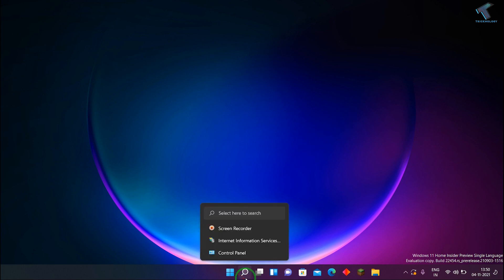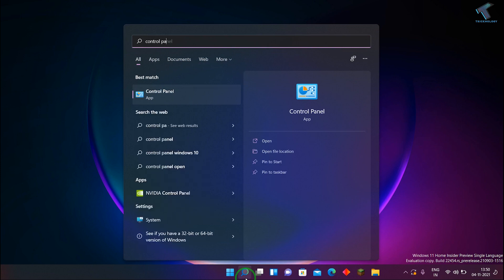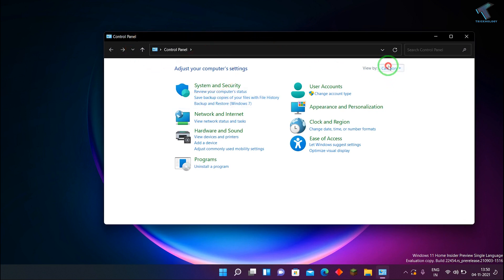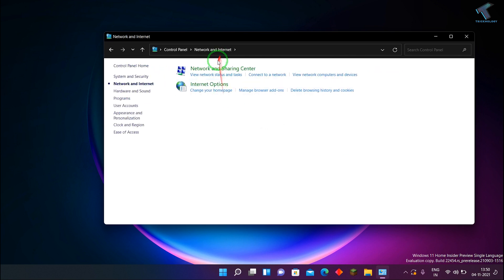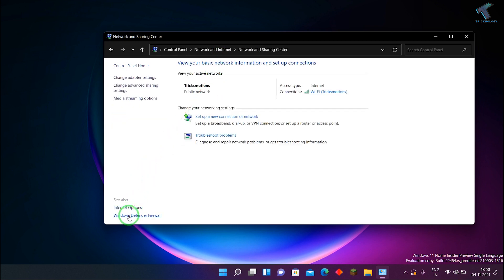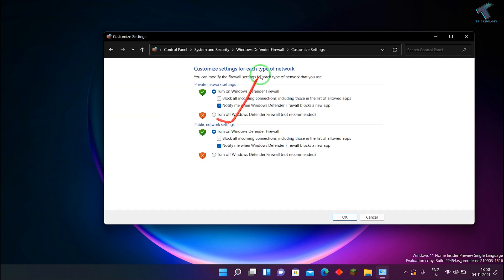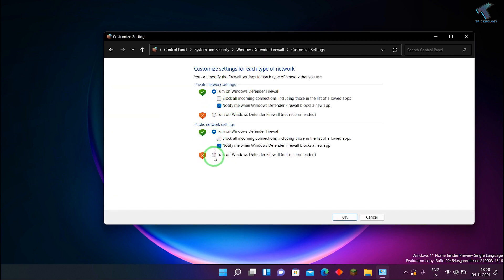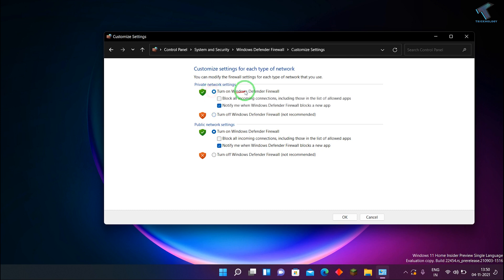How To Disable or Enable Windows Defender Firewall in Windows 11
Here in this video tutorial, I will show you guys how to disable or enable defender firewall in Windows 11.